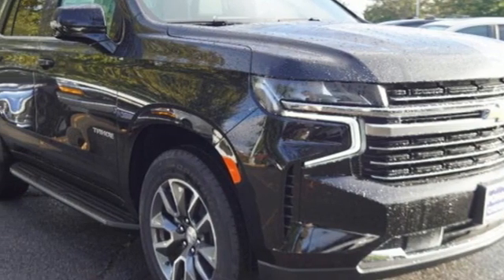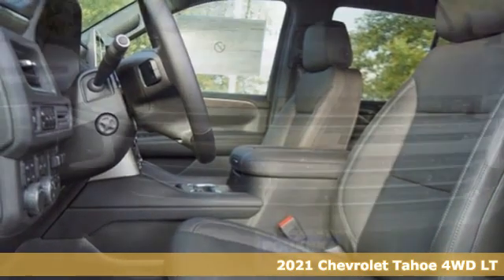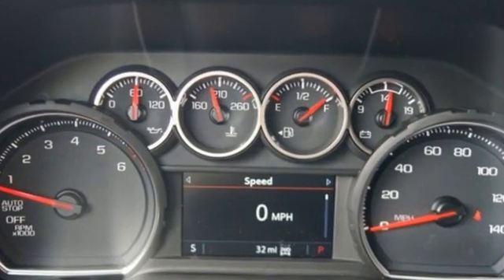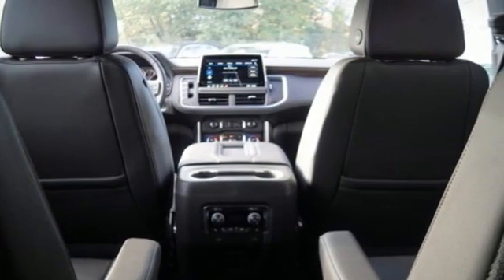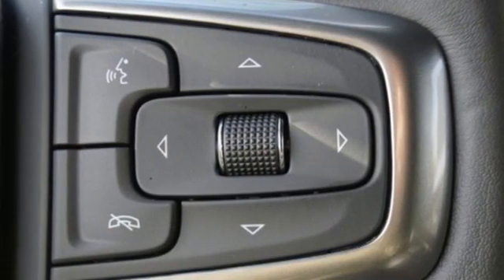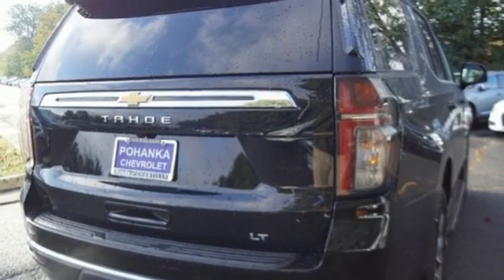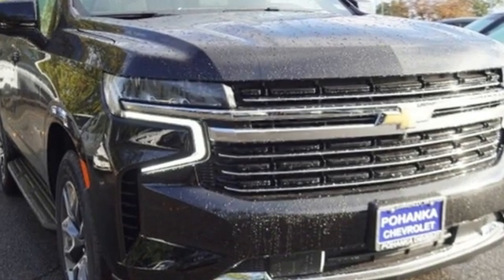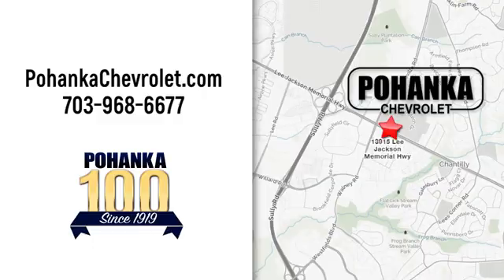New 2021 Chevrolet Tahoe Manassas VA Chantilly, MD TMR129768 - SOLD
Year: 2021
Make: Chevrolet
Model: Tahoe
Trim: LT
Engine: EcoTec3 5.3L V8
Transmission: 10-Speed Automatic with Overdrive
Color: Black
Interior: Black
Stock #: TMR129768
VIN: 1GNSKNKD2MR129768
4WD, Black Leather. Black 2021 Chevrolet Tahoe LT 4WD 10-Speed Automatic with Overdrive EcoTec3 5.3L V8brbrLocated right next to Dulles International Airport on Route 50 in Chantilly, Fairfax VA.brbrbrAll prices exclude taxes, title, license, freight, and dealer processing fee of $899.00. Published price subject to change without notice to correct errors or omissions or in the event of inventory fluctuations. All features not on all vehicles. Vehicles shown are for illustration purposes only.

Address:
13915 Lee Jackson Hwy